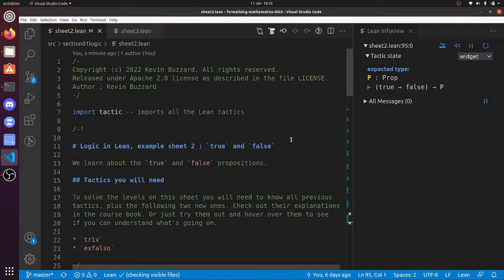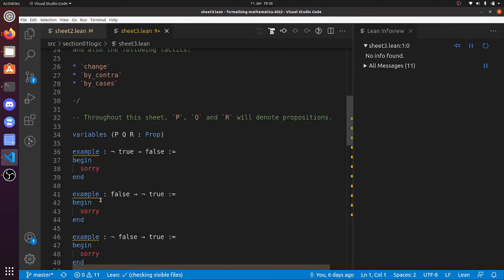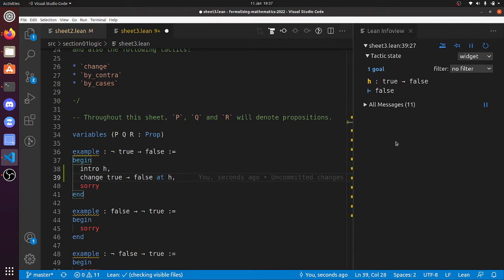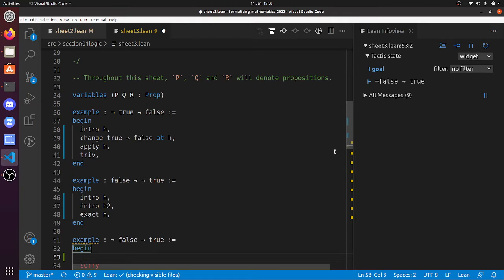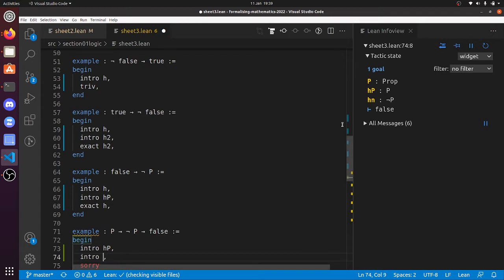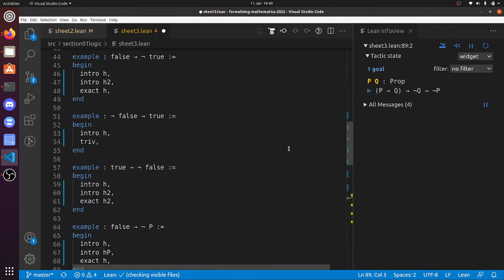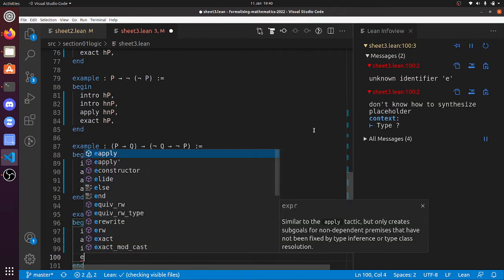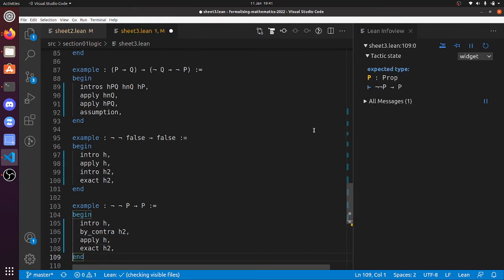[Formalising math 2022] Section 01 Logic -- solutions to sheet 3 ("not")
Solutions to Logic sheet 3 in the Lean theorem prover